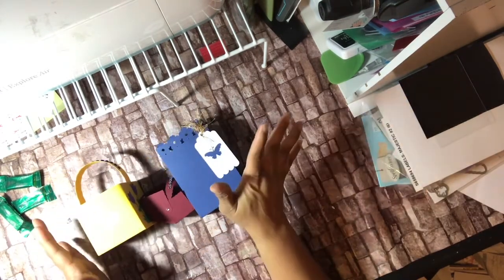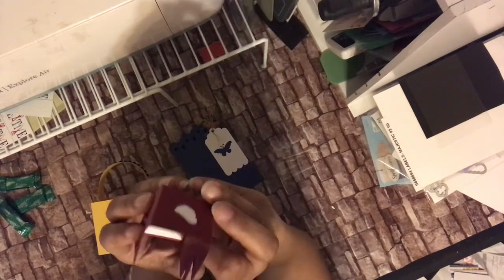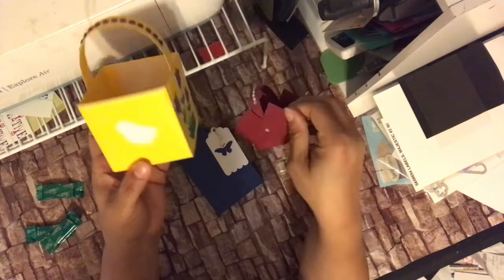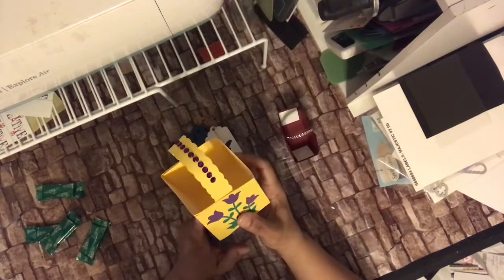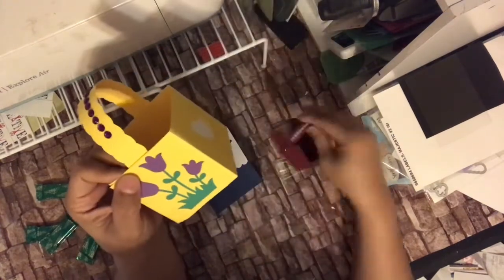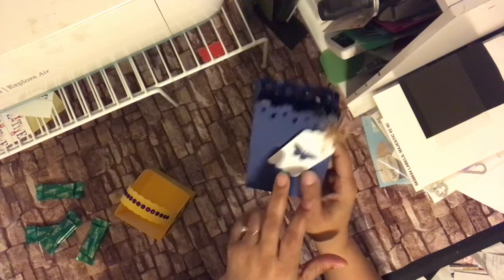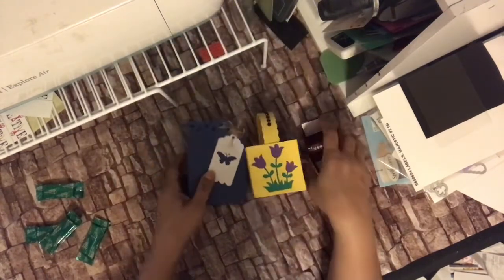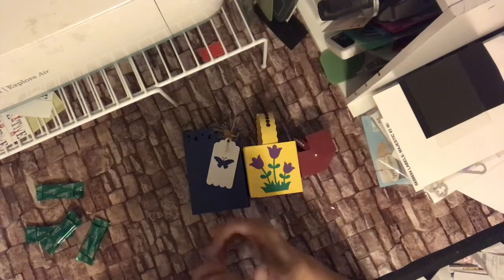cricutprojects Cricut/ Silhouette Collab w Poetspice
We post every 3rd Thursday of the month. This month's theme is